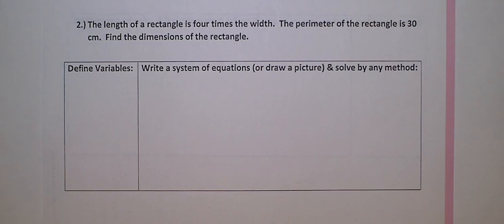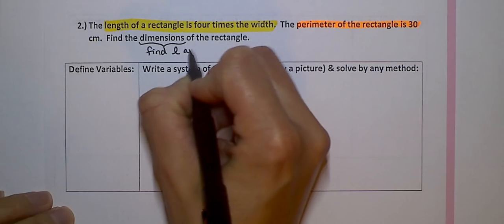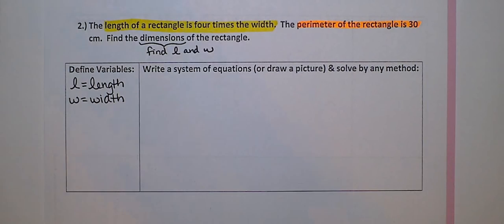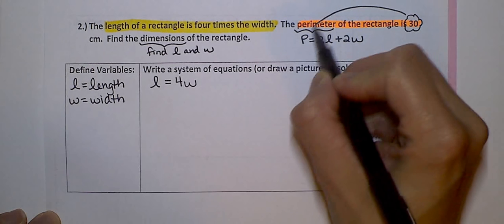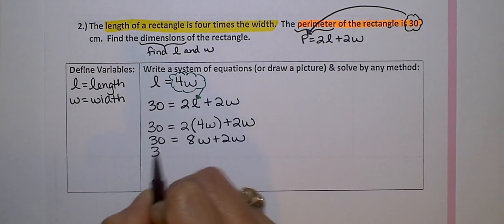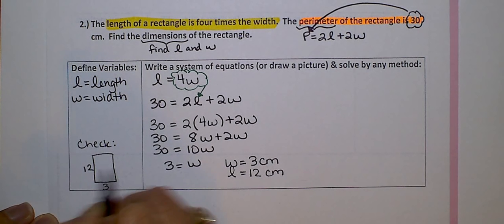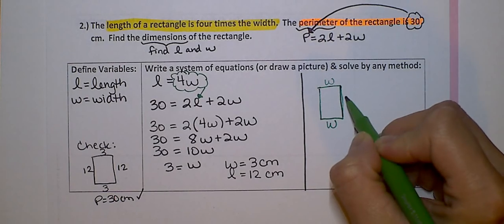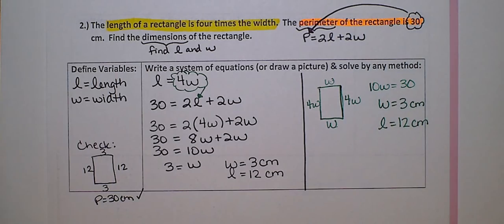Algebra 5E Notes2